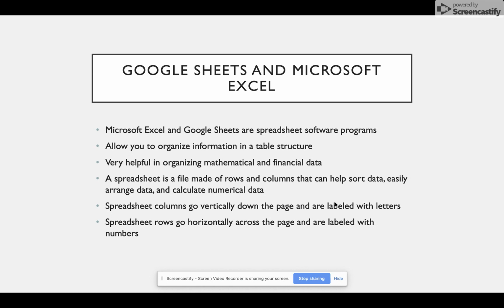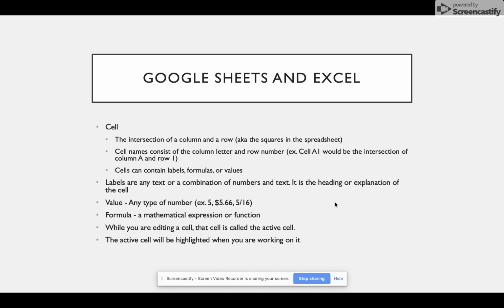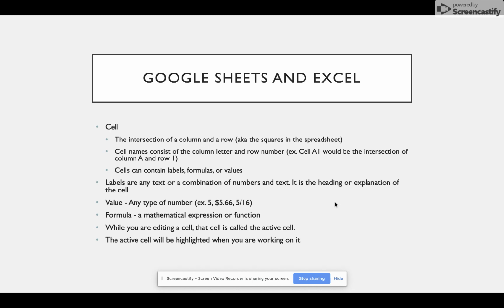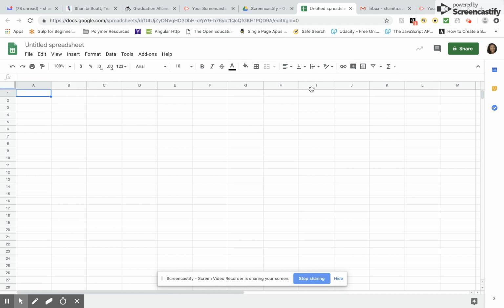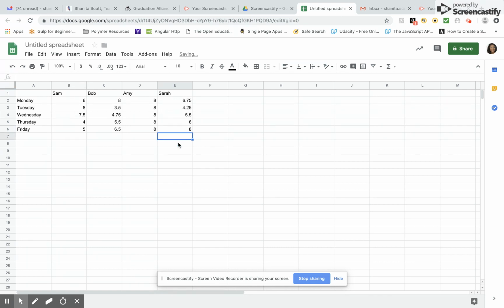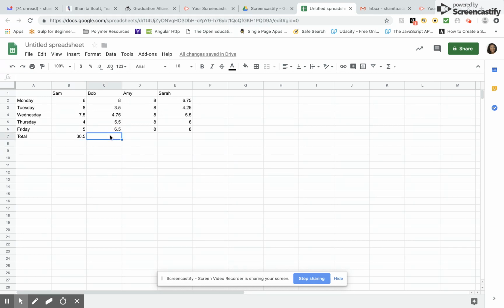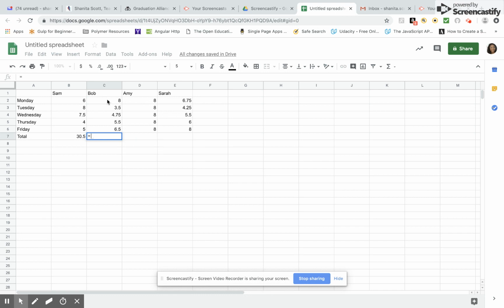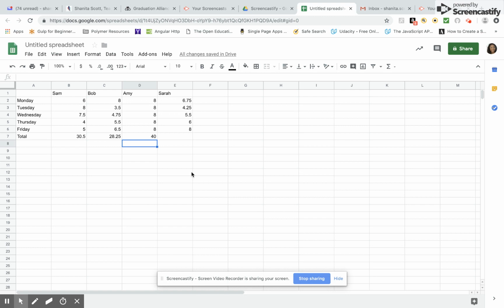Digital Literacy 7.2